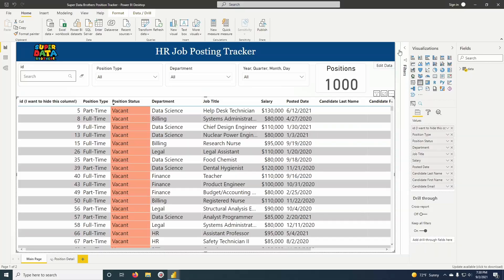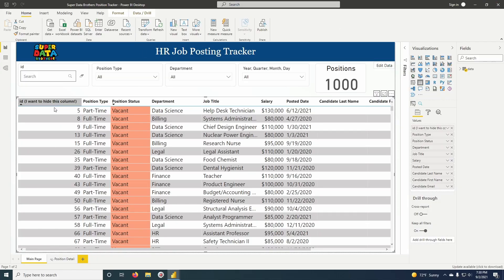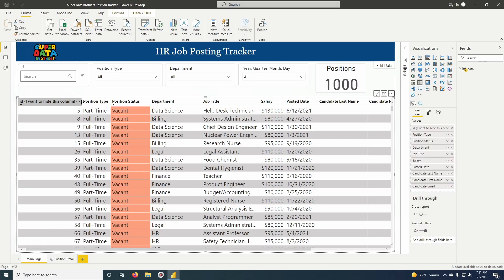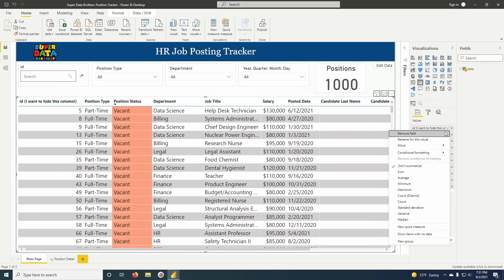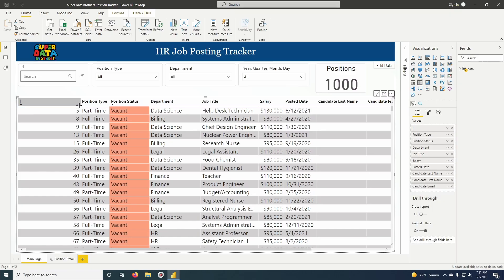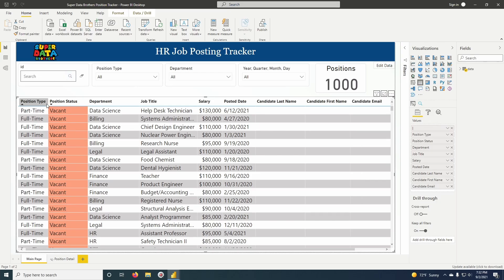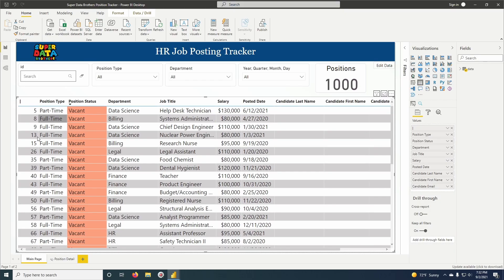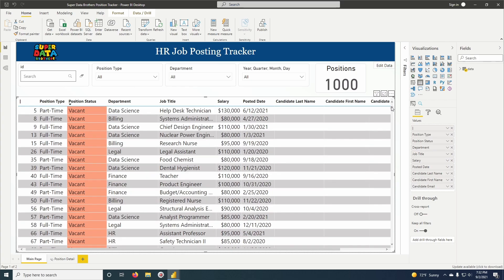Hide Columns in Power BI | Power BI Tricks & Tutorials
This Power BI hide column tutorial shows teaches how to hide a column in Power BI lists. Power BI doesn't allow you to hide columns out-of-the-box, but this neat trick allows you to easily hide a column by manipulating headers and column width. It's a magic solution to a badly needed missing feature.

We cover a wide variety of topics including Cognos Analytics and Power BI. Something you'd like to see?